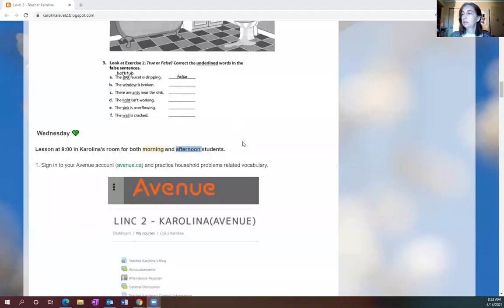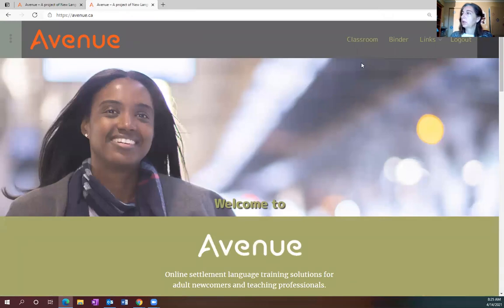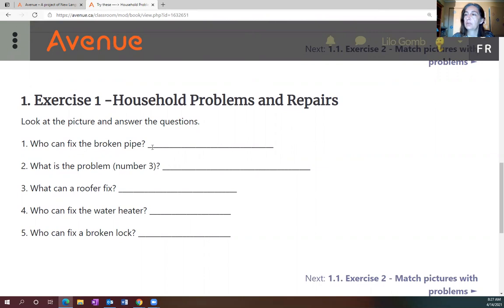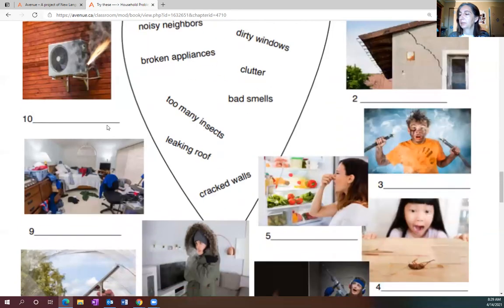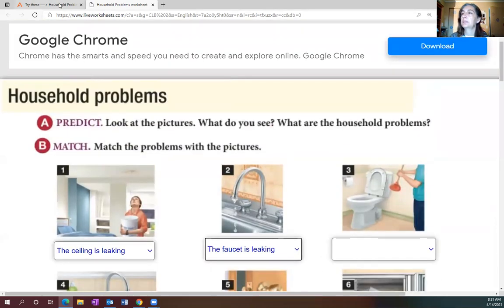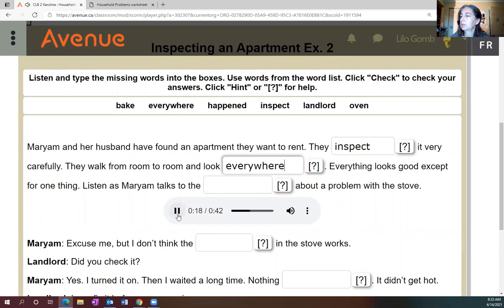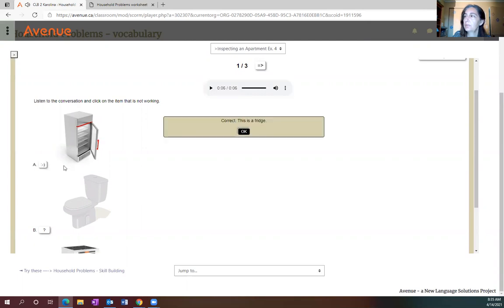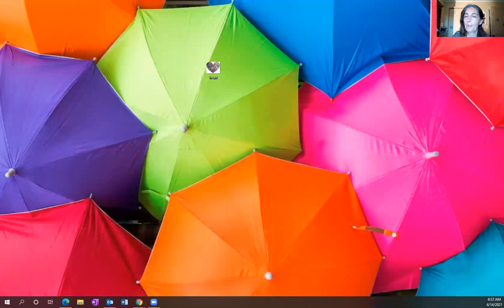Lesson 4 - Housing Problems on Avenue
The teacher explains how to get to Lesson 4 - Household Problems on Avenue. and start from here.